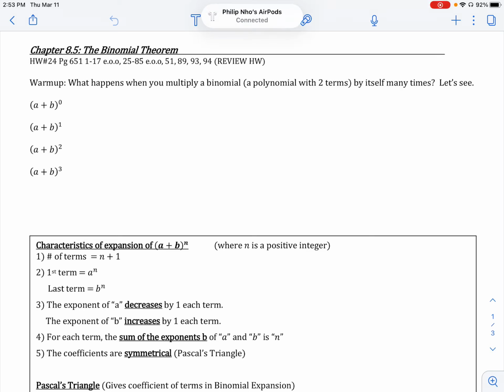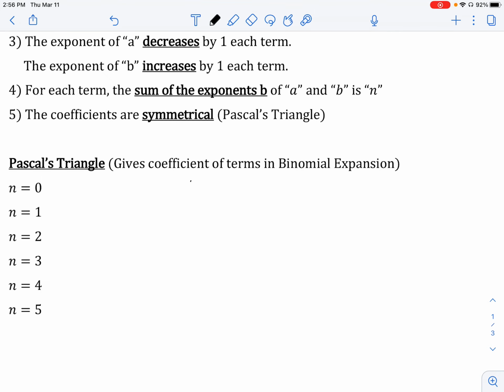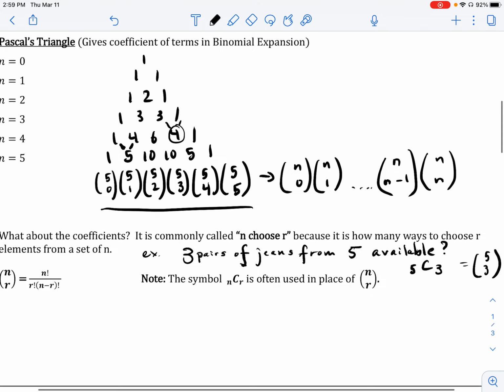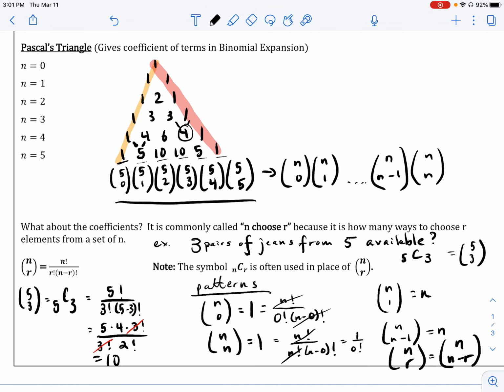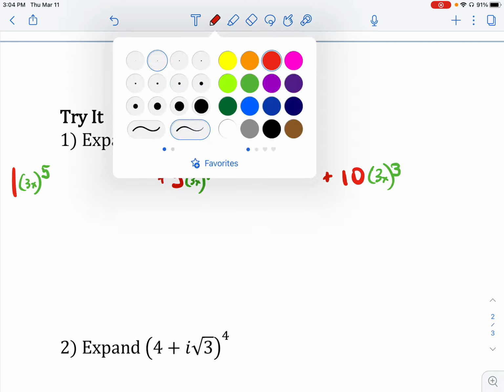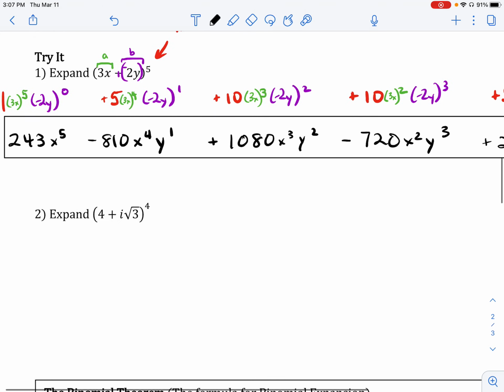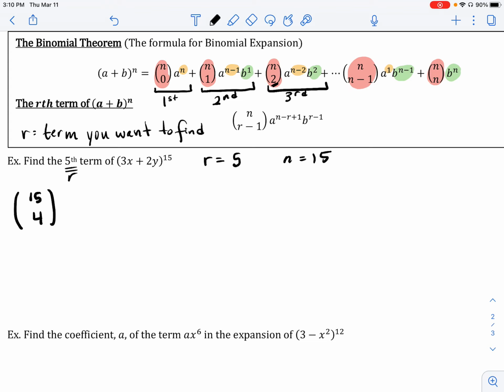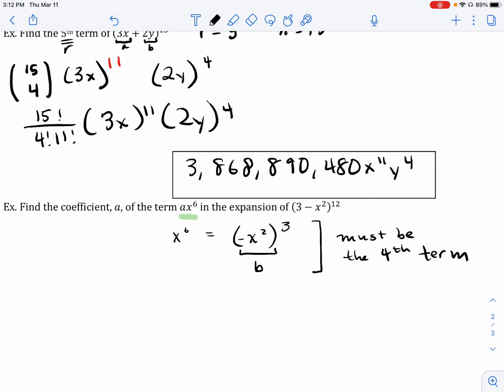HPC 8.5 - The Binomial Theorem